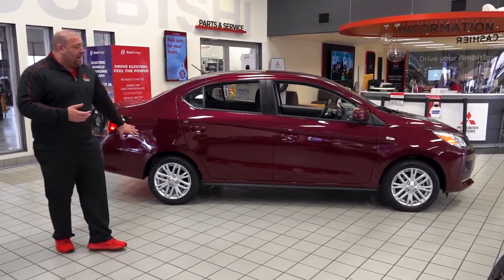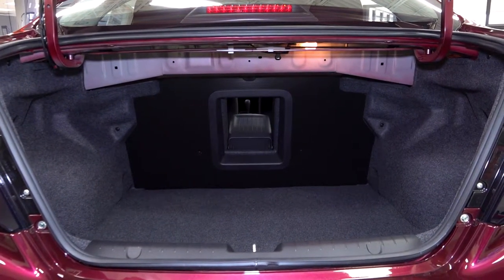New 2021 Mitsubishi Mirage G4 LE | White Bear Lake | St Paul | Minneapolis | St Cloud | MN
Our General Manager Richard takes you through the New 2021 Mitsubishi  Mirage G4 Sedan available at White Bear Mitsubishi!

2021 Mitsubishi Mirage G4
2021 Mitsubishi Mirage Hatchback

2021 Mitsubishi Mirage G4 Trim Levels:
Mitsubishi Mirage ES
Mitsubishi Mirage LE
Mitsubishi Mirage Carbonite Edition
Mitsubishi Mirage SE

2021 Mitsubishi Mirage Hatchback Trim Levels:
Mitsubishi Mirage Hatchback ES
Mitsubishi Mirage Hatchback LE
Mitsubishi Mirage Hatchback Carbonite Edition
Mitsubishi Mirage Hatchback SE

Mitsubishi Mirage compared to Honda, Toyota, Nissan, Kia, Hyundai, Ford, Chevrolet, Dodge, Chrysler, Jeep, Volkswagen, Subaru.

2021 Mitsubishi Mirage For Sale in White Bear Lake
2021 Mitsubishi Mirage For Sale in Inver Grove Heights
2021 Mitsubishi Mirage For Sale in Brooklyn Park
2021 Mitsubishi Mirage For Sale in St Cloud

For Sale in:
Saint Paul, MN
Minneapolis, MN
Inver Grove Heights, MN
Duluth, MN
Rochester, MN
Mankato, MN
Brainerd, MN
Bemidji, MN
Eden Prairie, MN
Wayzata, MN
Minnetonka, MN
Burnsville, MN
Lakeville, MN
Owatonna, MN
Eagan, MN
Hastings, MN
Stillwater, MN
St Cloud, MN
Maple Grove, MN
Plymouth, MN
Apple Valley, MN
Blaine, MN
Fridley, MN
Elk River, MN
Monticello, MN
Grand Rapids, MN
Their River Falls, MN
Detroit Lakes, MN
Alexandria, MN
Coon Rapids, MN
Anoka, MN
Cambridge, MN
North Branch, MN
Forest Lake, MN
Minnesota